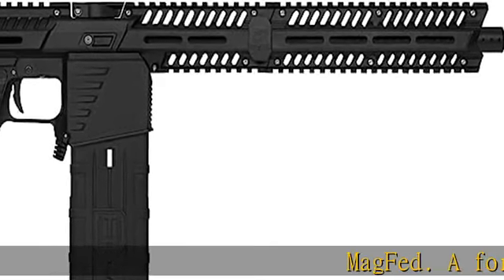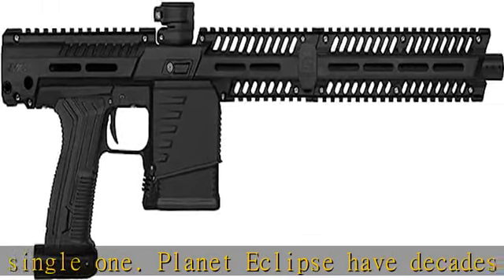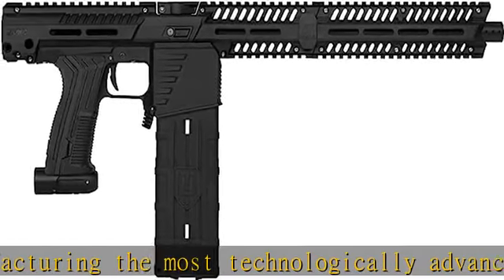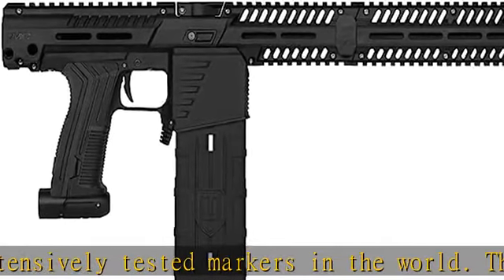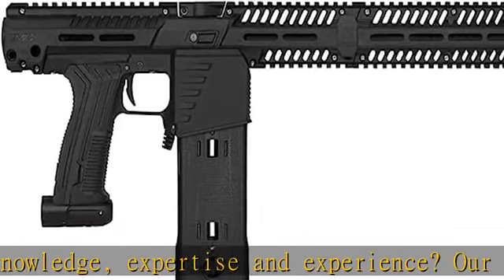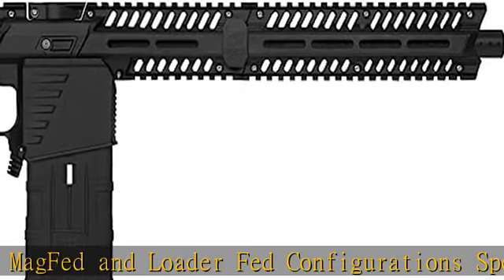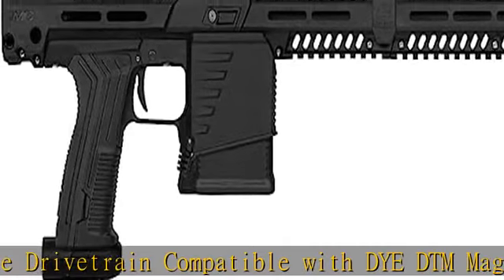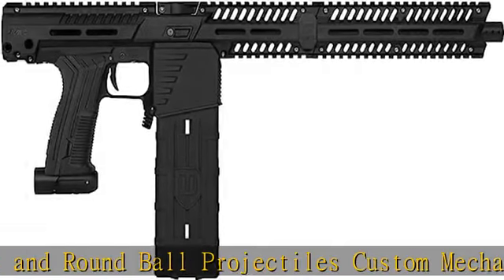Planet Eclipse EMEK EMF100